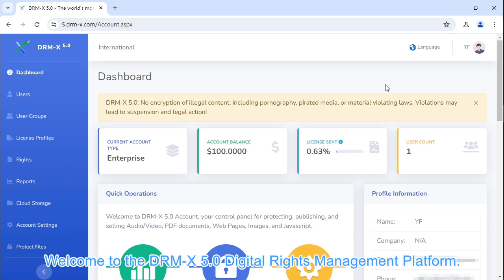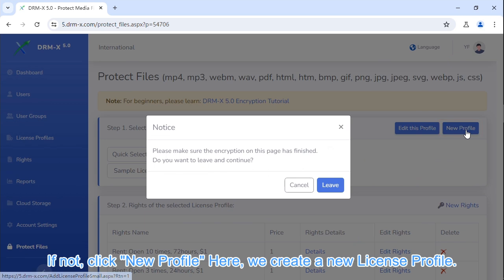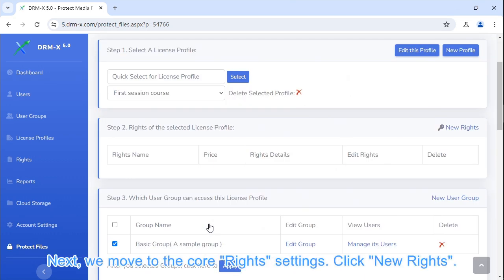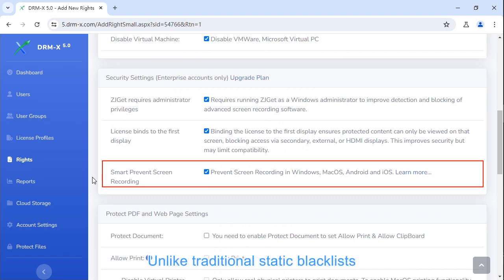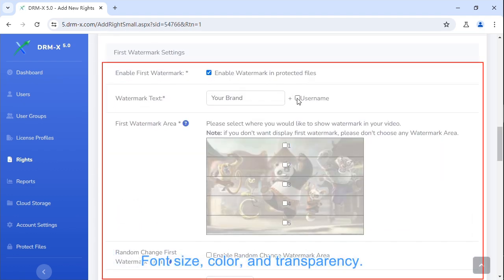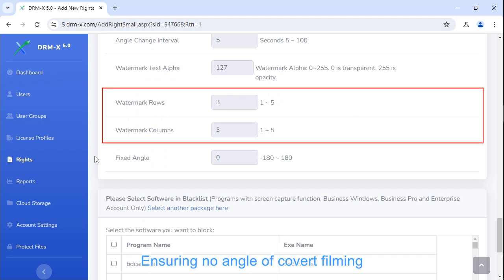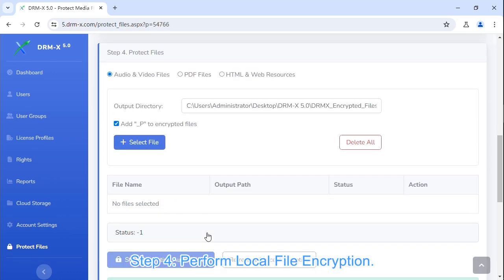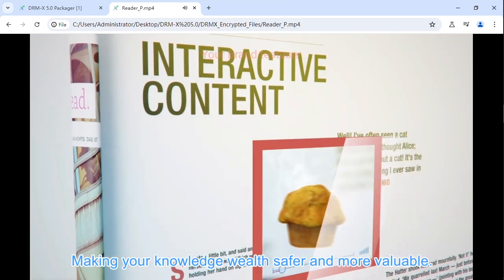How to Encrypt Video Files with DRM-X 5.0 | Windows DRM Encryption Tutorial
DRM-X 5.0 Encryption Quick Guide
Prerequisites
Environment: Must be performed on Windows / macOS system.
Tools: Must install and use ZJGet Browser to log in and encrypt files.
Security: Encryption is performed locally, and files are not uploaded to the server, ensuring data security.
Step 1: Create License Profile (License Profile)
Log in to the backend, navigate to the “Protect Files” menu, and click “New Profile”.
Name: Input the product or course name.
Right and User Groups: Check the corresponding license rights and allow access to the user groups (default is recommended for initial use).
Integration Settings: If no website integration is needed, leave the “Product ID” field empty.
Advanced Settings: Suggest enabling “License is Revocable” for enhanced security.
Step 2: Refine Security Rights (License Rights)
Click “New Rights” to set basic items (price, open count, expiration date).
Core Security: Check “Disable Virtual Machine” and “ZJGet requires administrator privileges” (enhanced screen recording prevention).
Display Control: Enable “License binds to the first display” to prevent extended screen recording.
Watermark System: Enable triple watermarking (static position, dynamic marquee, fullscreen matrix) based on needs.
Blacklist and Protection: Check screen recording software blacklist and enable “Haihaisoft Smart Prevent Screen Recording” for enhanced security.
Step 3: Specify Authorized User Groups (User Groups)
Return to the “Protect Files” guide page.
In “Step 3”, check the user groups that are allowed to get the license (e.g., Basic Group).
Click “Apply” to save.
Step 4: Execute Local Encryption (Encryption)
In “Step 4”, select the encryption type (e.g., encrypt video/audio files).
Output Settings: Specify the save path, and it is recommended to check “Add _P Suffix” for easy identification.
Add Files: Click “Select Files” to add local original files.
Start Encryption: Click “Start Encrypt Video Files”.
How to Verify Encryption Effect?
After encryption, find the generated files with _P suffix.
Use ZJGet Browser to open the file.
In the login pop-up, enter the account belonging to the specified “User Group”.
After obtaining the license, you can watch and test the watermark and screen recording prevention effects normally.